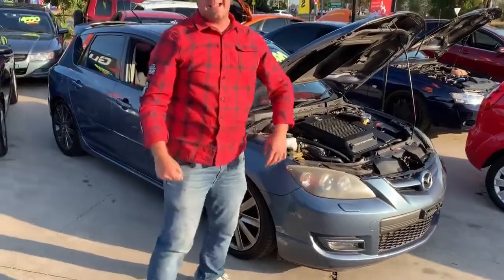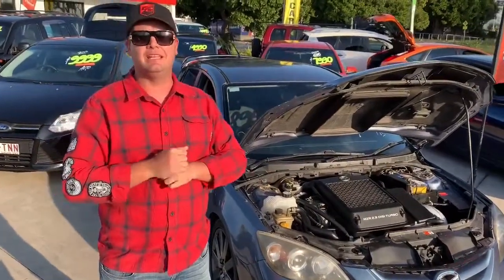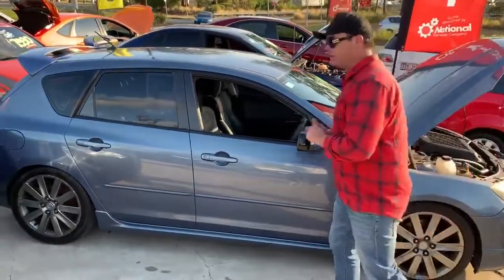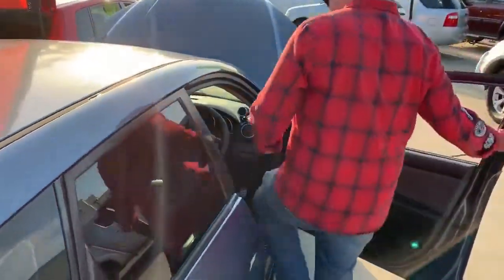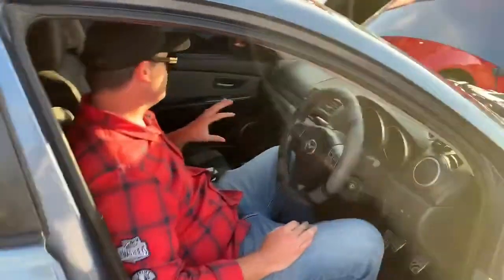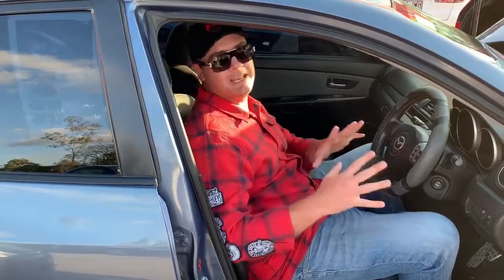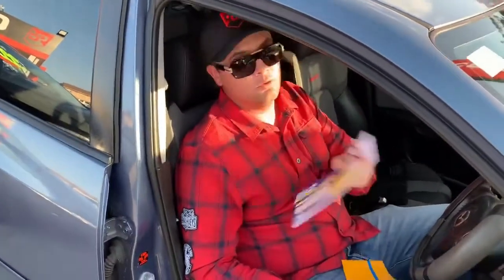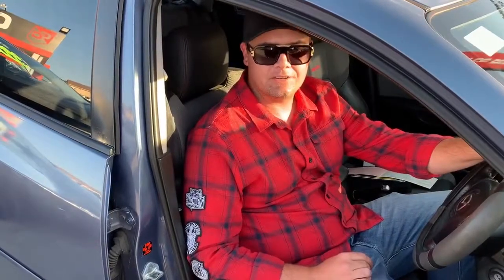Jazza's Demo Of the Mazda MPS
Check out the BEAST!! Goes like last weeks pay!!!